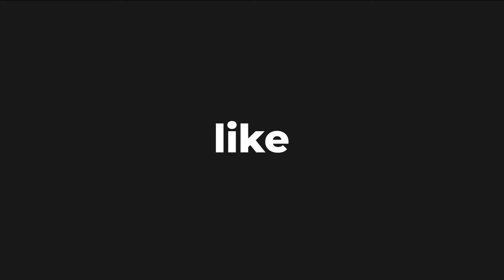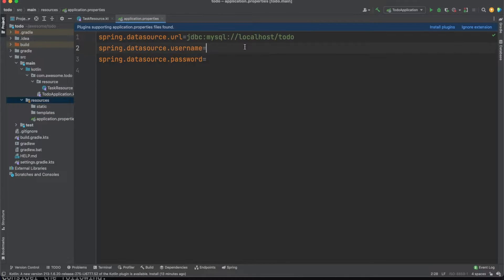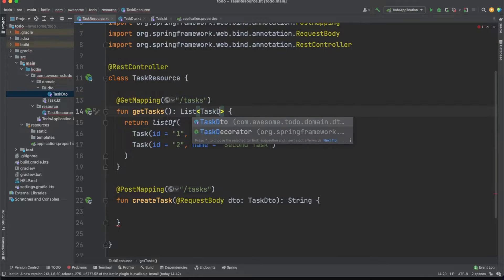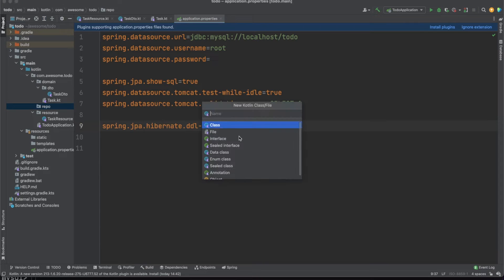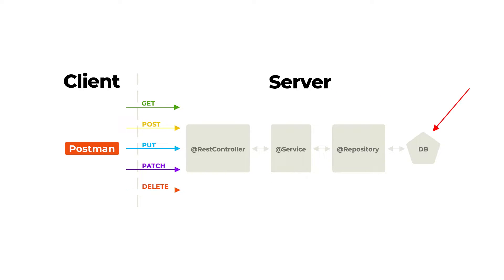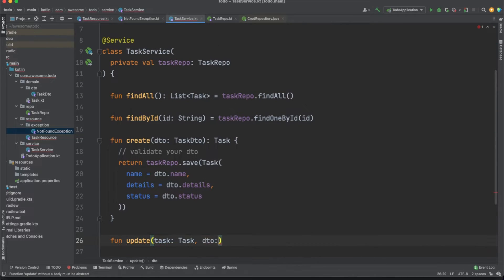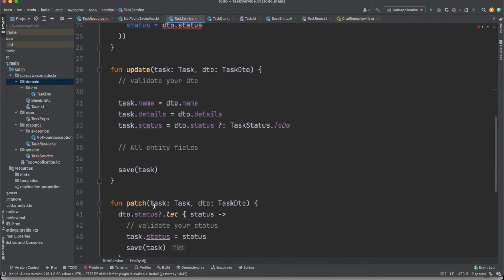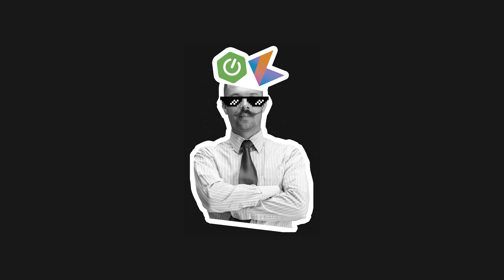Build APIs with Spring and Kotlin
Build a REST API using Kotlin, Spring, Hibernate and MySQL.

💬 Topics:
- Kotlin and Spring project setup;
- Spring entities - Controller, Service, Repository;
- Working with the database;
- CRUD operations;
- Open API & Documentation;
- Database Versioning.